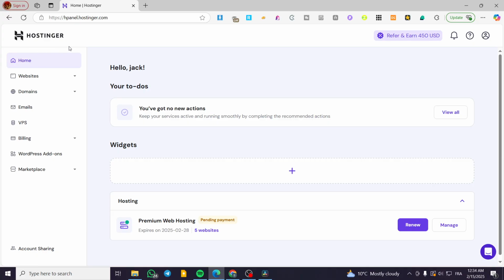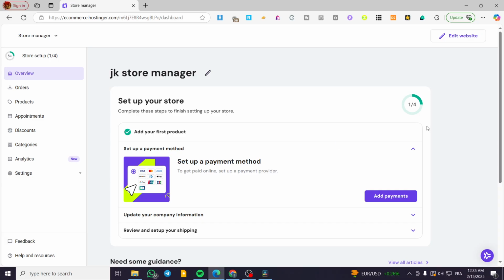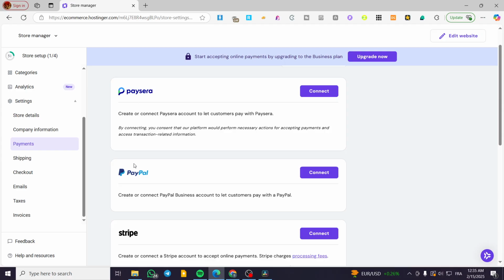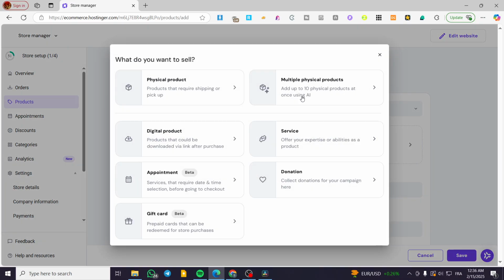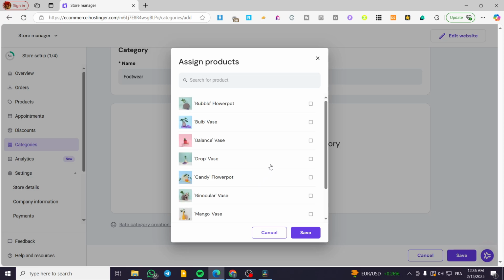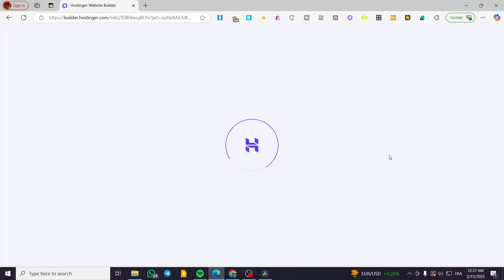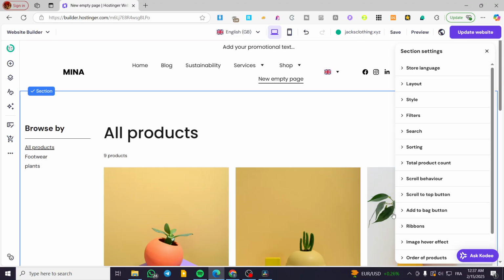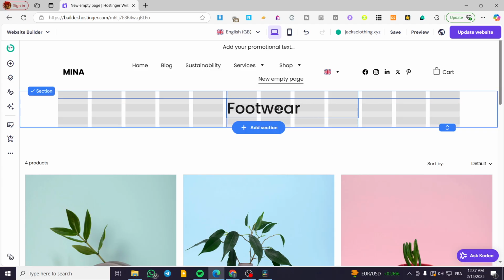How to Add Product Categories in Hostinger Website Builder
If you are looking for a video about How to Add Product Categories in Hostinger Website Builder, here it is!